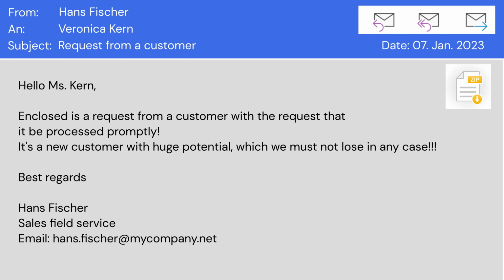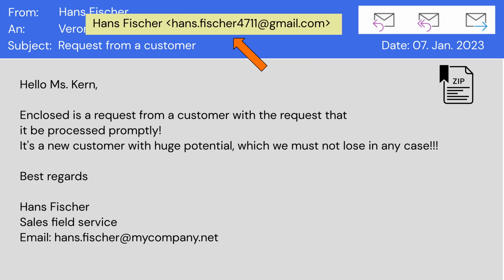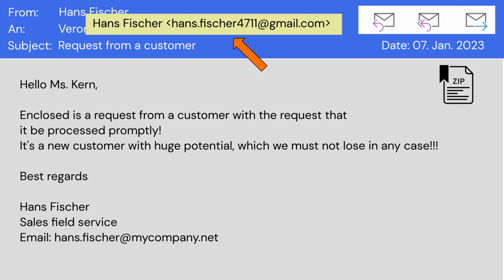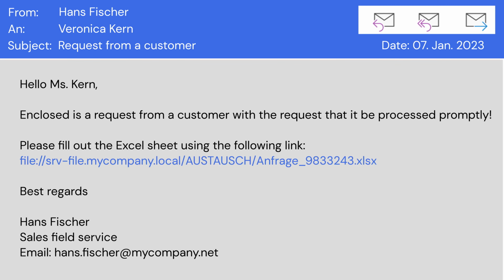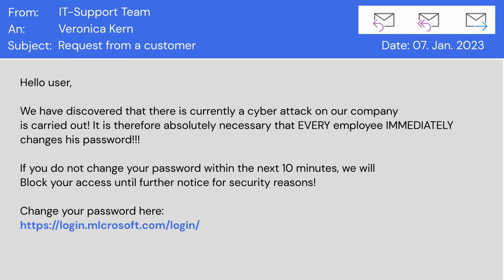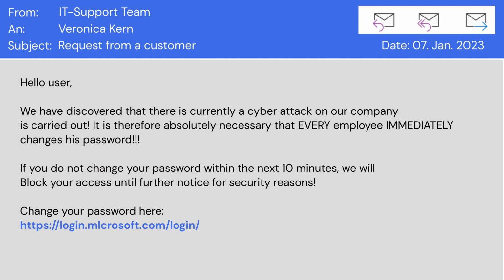Cybersecurity Training: Phishing Mails (EN)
Cybersecurity Training Module: What are phishing mails and how can I protect myself against them.